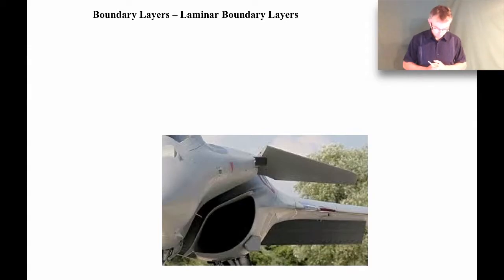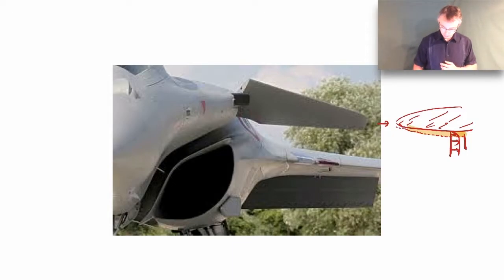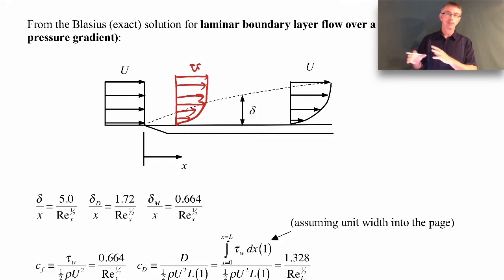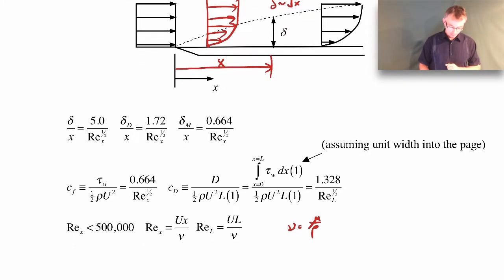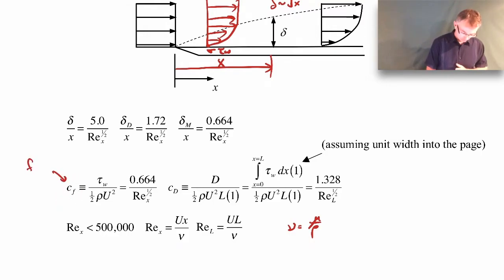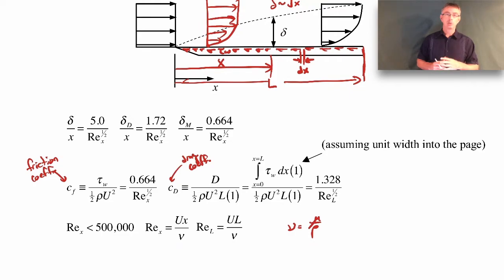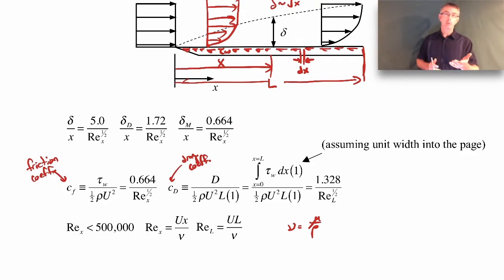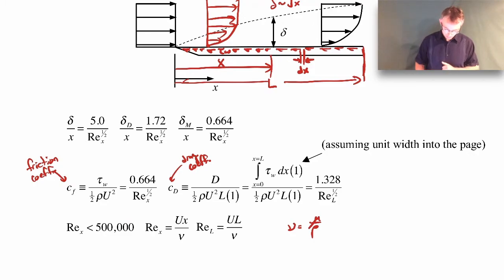Boundary Layers - Laminar Boundary Layers